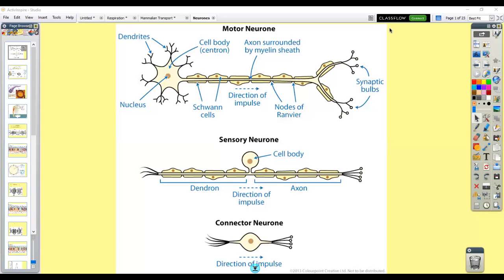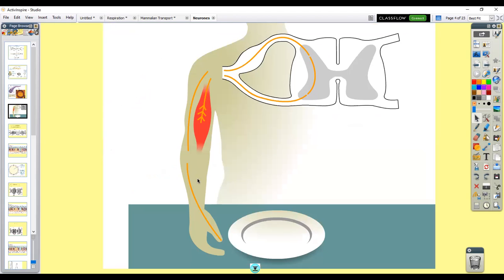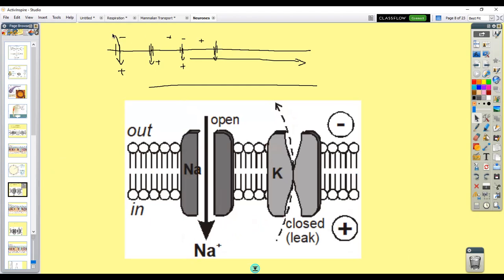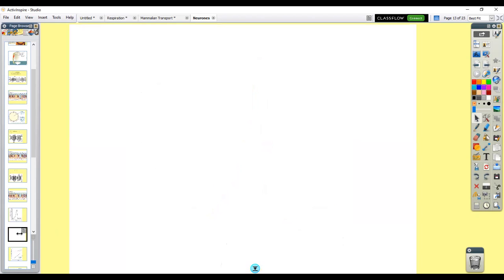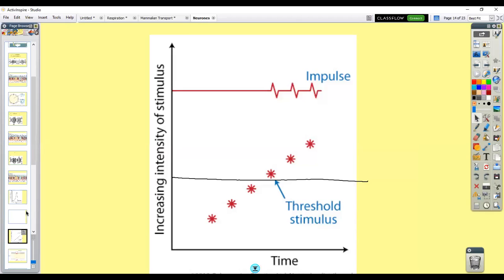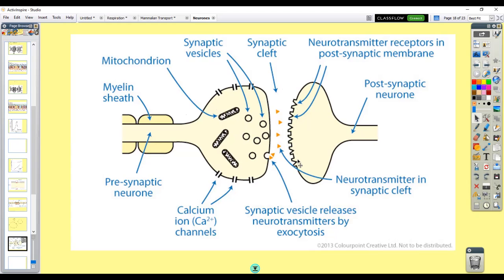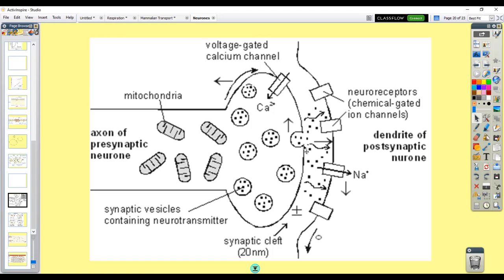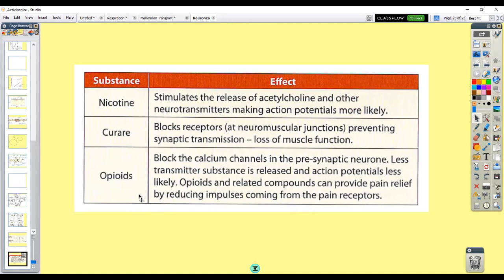A2 Biology - Nerves & Synapses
A2 Neurones & Synapses structure and function for CCEA